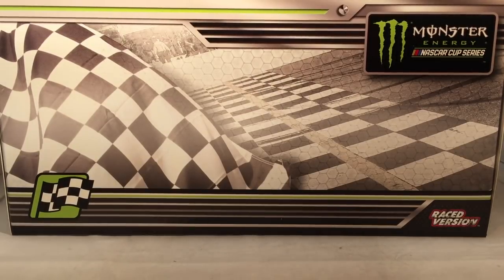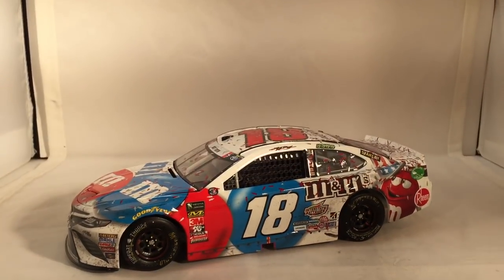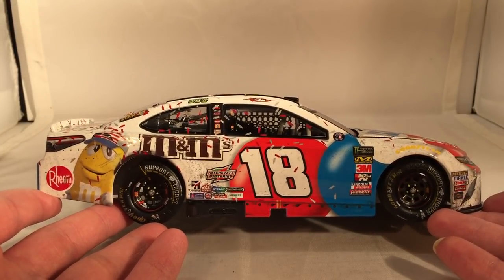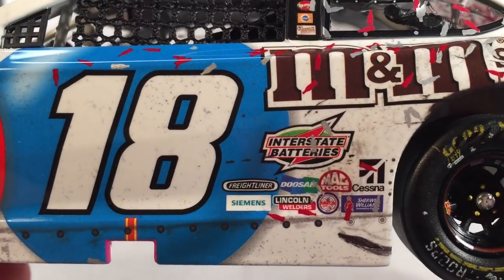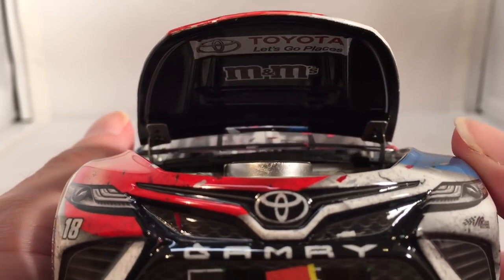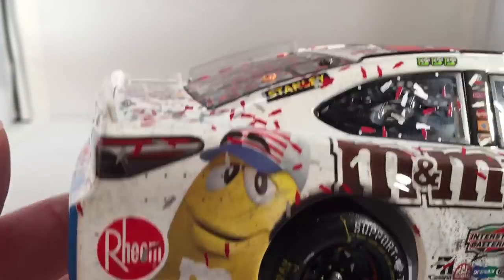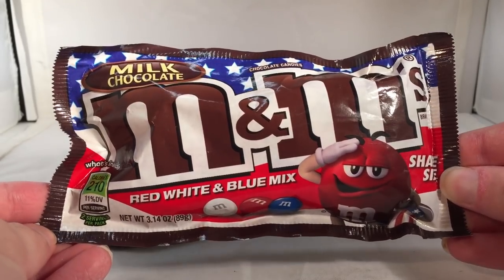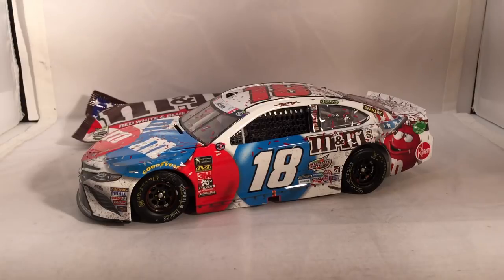Review: 2018 Kyle Busch #18 M&Ms Patriotic Coca Cola 600 Win Toyota Camry 1/24 NASCAR Diecast